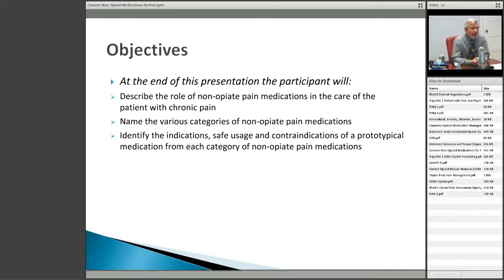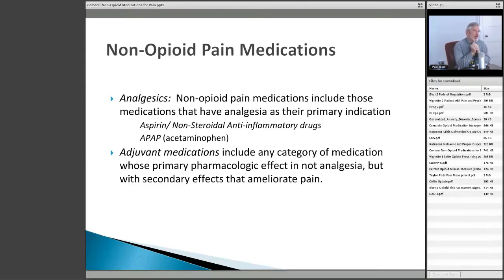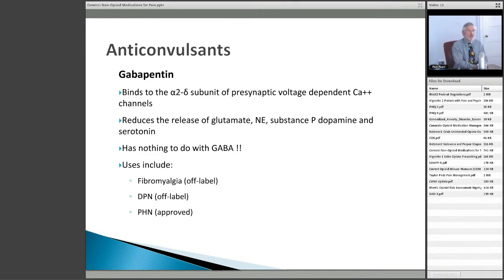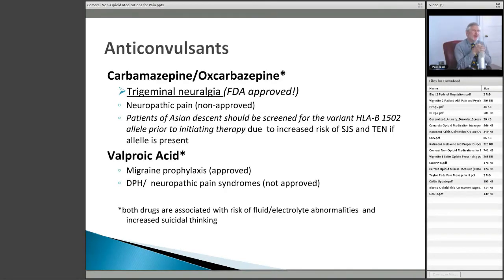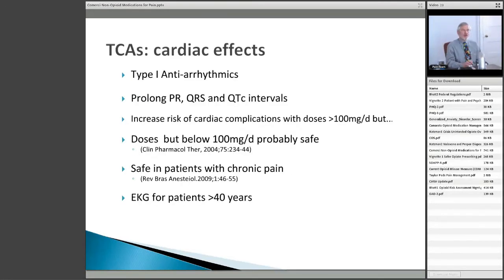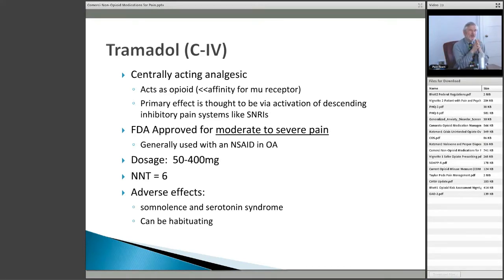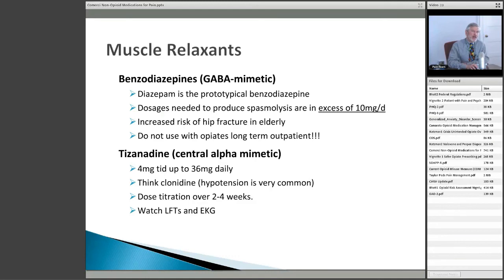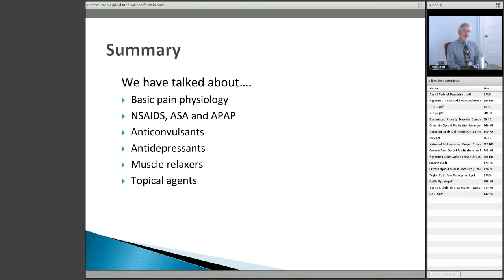Part 5 of 5: Non-Opioid Medications for Pain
Welcome. This is Part 5 of 5 of the IHS Essential Training on Pain and Addiction. An overview of the epidemic of unintentional opiate overdose deaths. Institute of Medicine Guidelines for Best Practices in pain management. Safe prescribing of opiate analgesics, with detailed equianalgesic dosing guidelines. Non-opiate analgesic medications for pain treatment; specific mechanisms of actions, indications, and dosing guidelines. Identification of the patient at risk for addictions, current addictions issues, and diversion. Federal regulations regarding pain management.